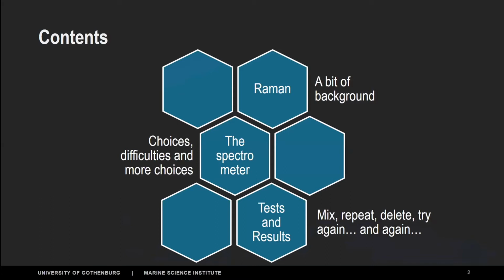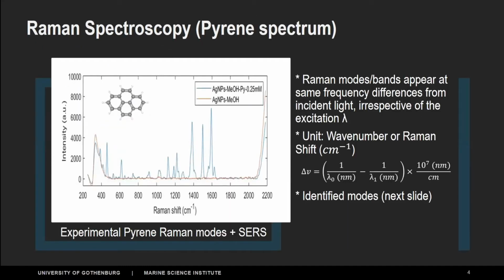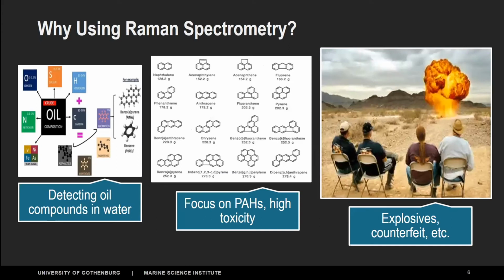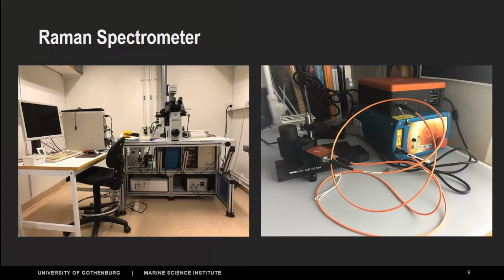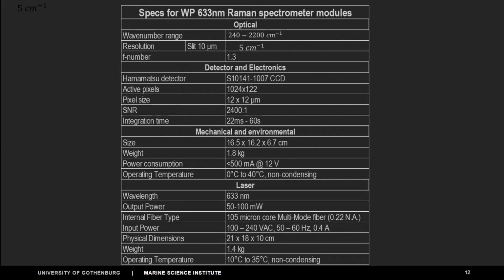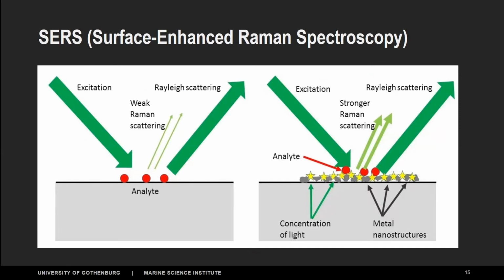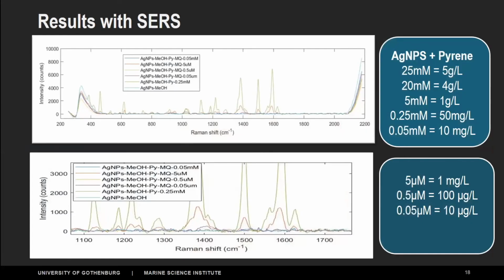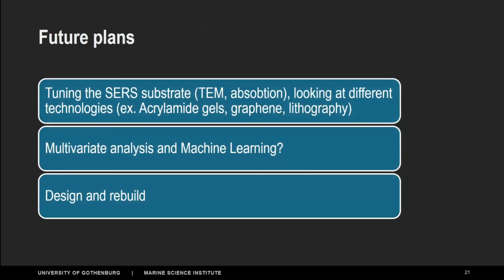Adela Dumitrascu - In situ Raman spectroscopy - recent results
SMaRC demonstration period 2021 - seminars